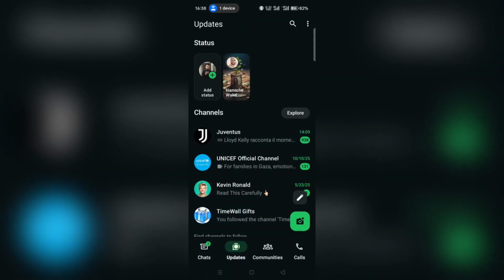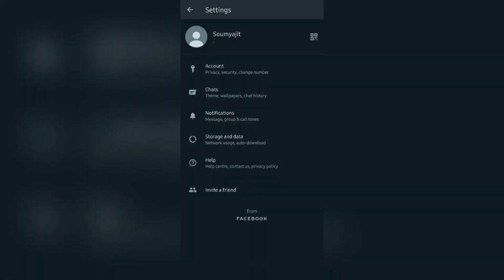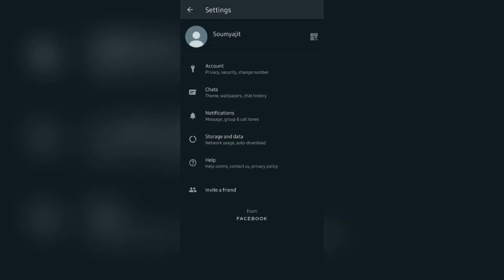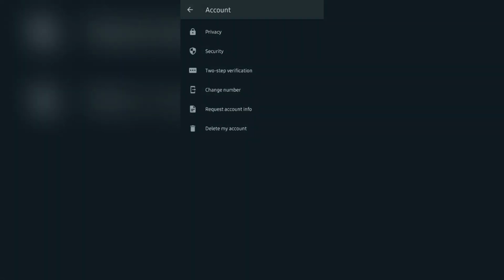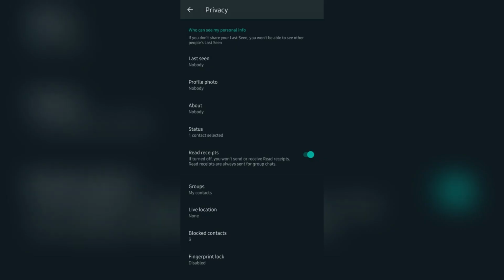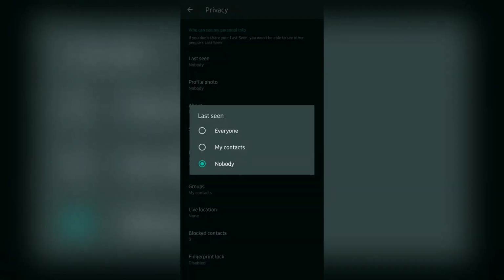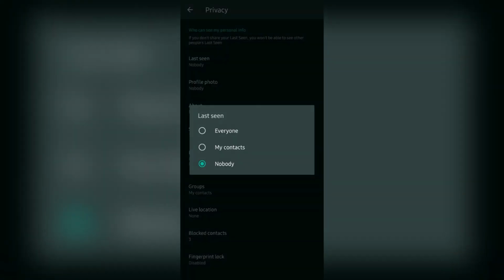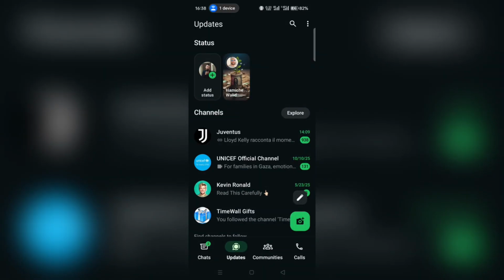How To Hide Online Status, Last Seen, Blue Ticks & Profile Picture on WhatsApp!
🔒 Want more privacy on WhatsApp? In this 2025 tutorial, I’ll show you how to hide your online status, last seen, blue ticks, and profile picture using WhatsApp’s latest privacy settings.

You’ll learn how to:
✅ Hide your “Online” and “Last Seen” from everyone or specific contacts
✅ Turn off blue ticks (read receipts)
✅ Hide your profile picture and about info from strangers
✅ Control who can add you to groups or see your status updates
✅ Use WhatsApp’s new privacy shortcuts for quick settings access

Perfect for anyone who values privacy, security, and control over what others see on WhatsApp. Works on Android, iPhone, and WhatsApp Web — updated for 2025’s new WhatsApp interface.